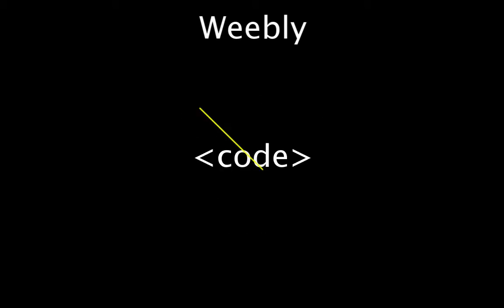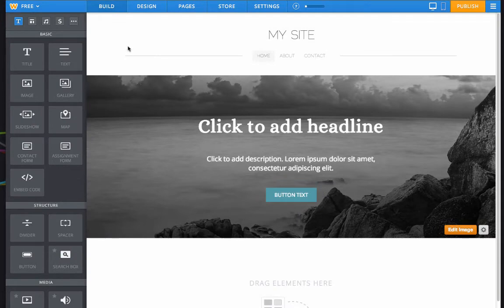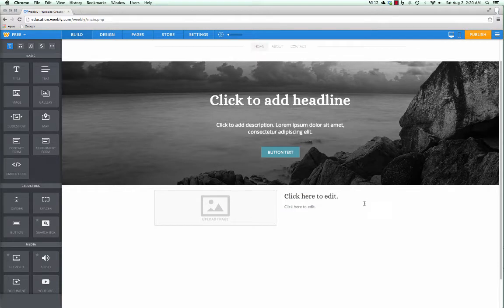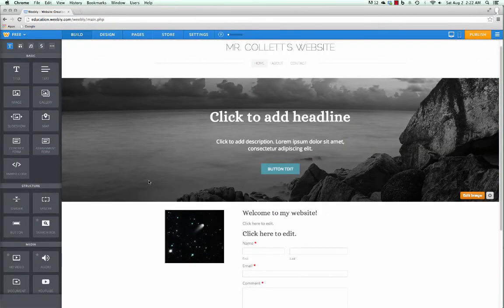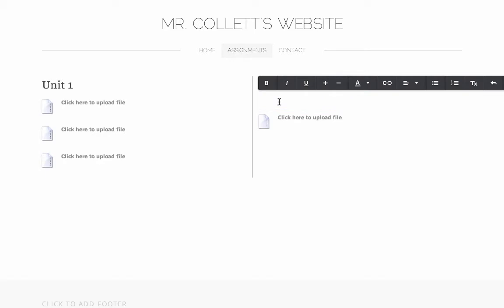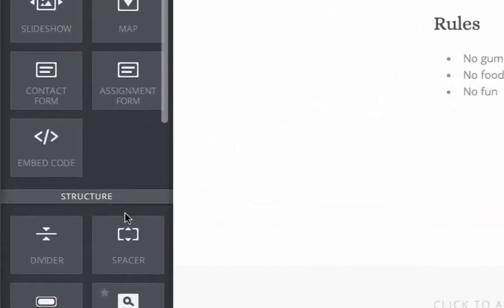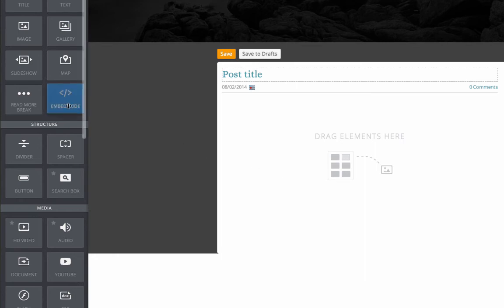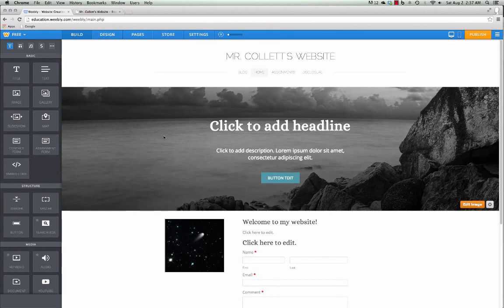Weebly Overview & Tutorial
A school project to create a training-style video on a tool that teachers can use. In this case, I chose Weebly, a website builder that I use for my teacher site. Enjoy.